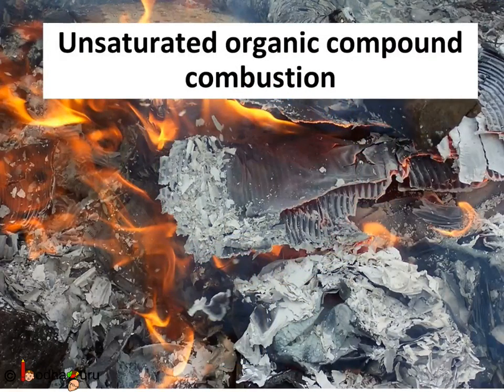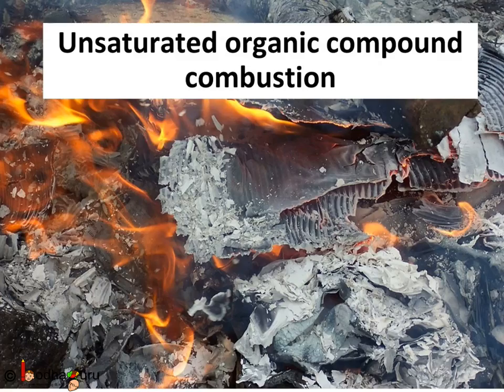Chemistry - Combustion Property– Carbon Compounds - Part 8 - English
This is part 8 of Carbon and its Compound series. This video discusses about the combustion property of carbon compounds. This video is meant for students studying in class 9 and 10 in CBSE/NCERT and other state boards.
Team BodhaGuru